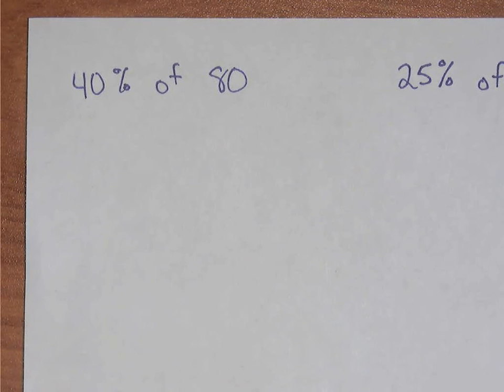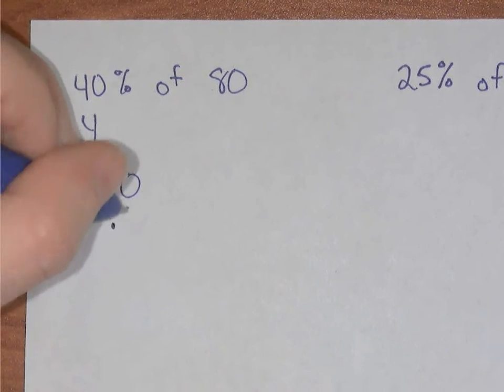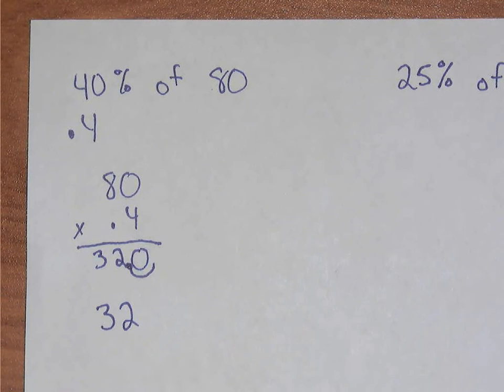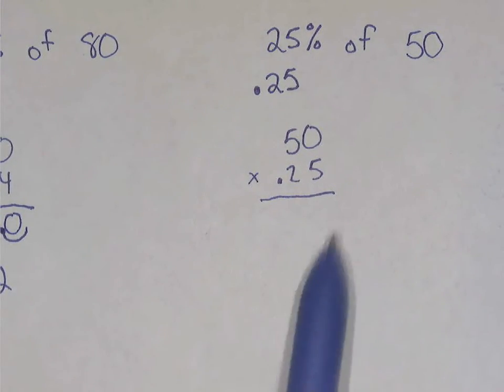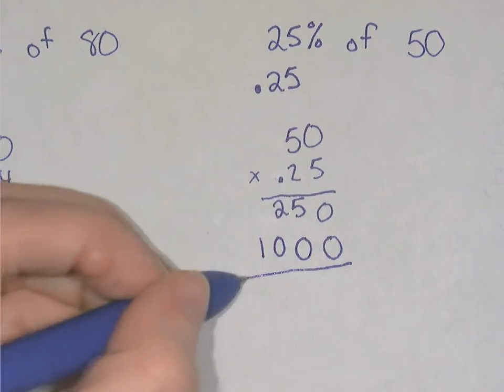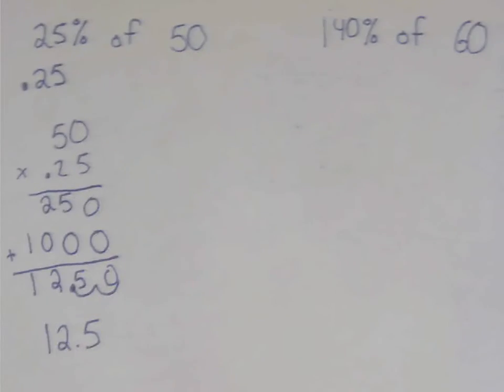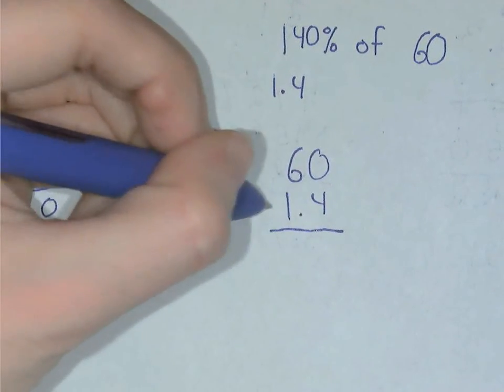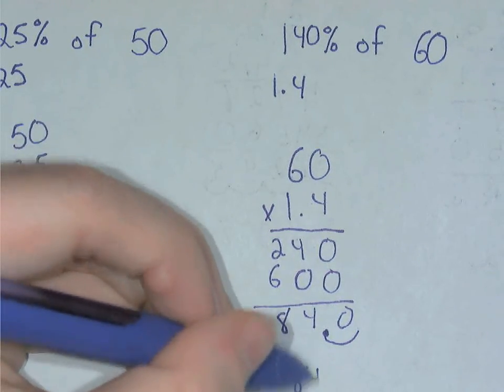Percent of a Number